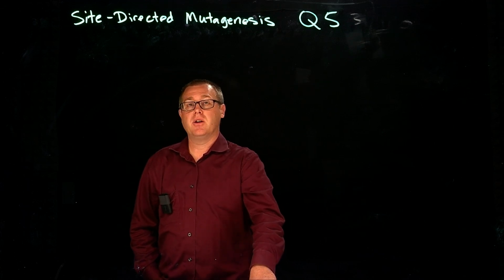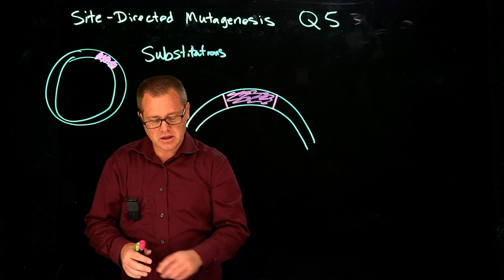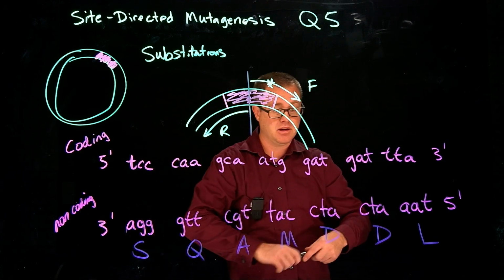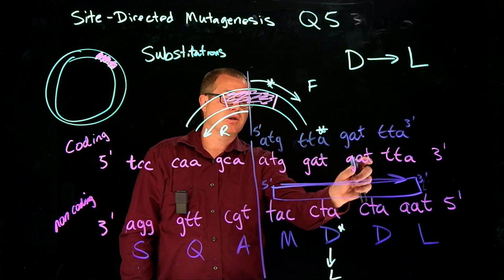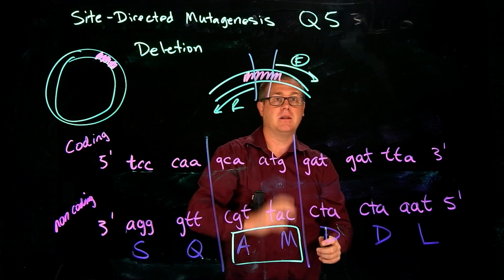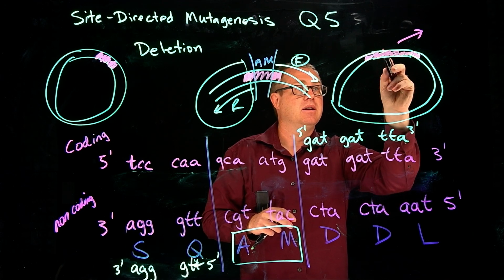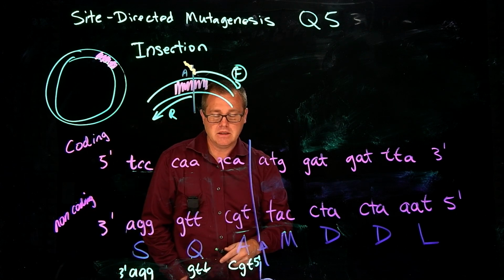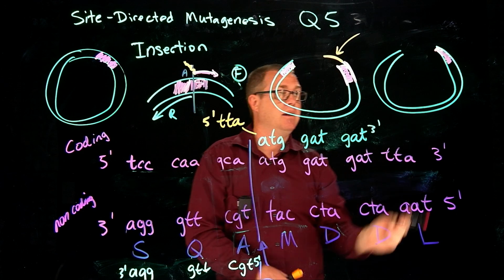Site-Directed Mutagenesis (Q5)